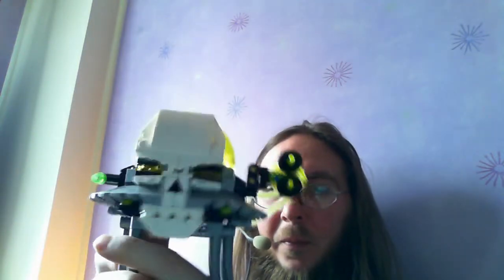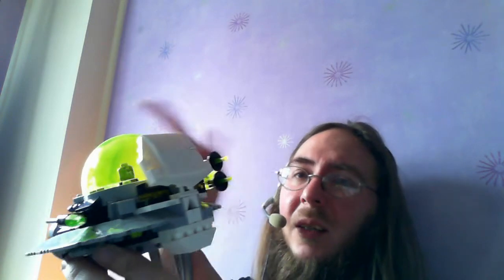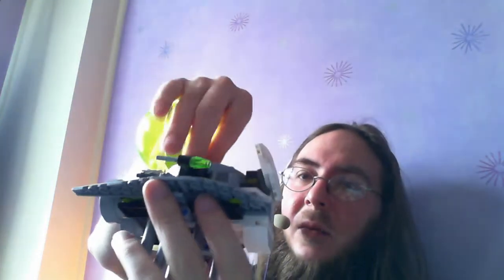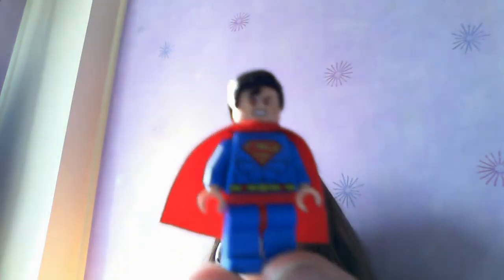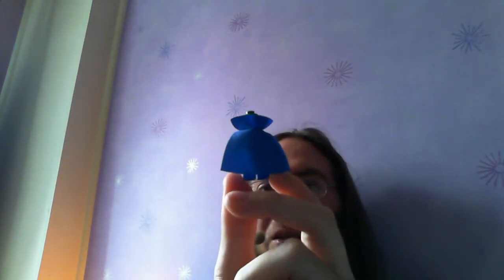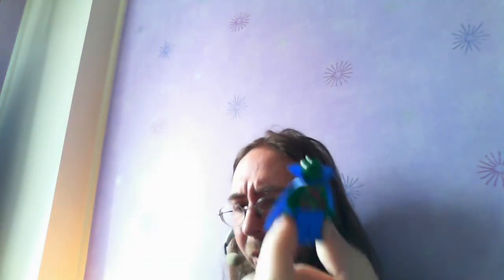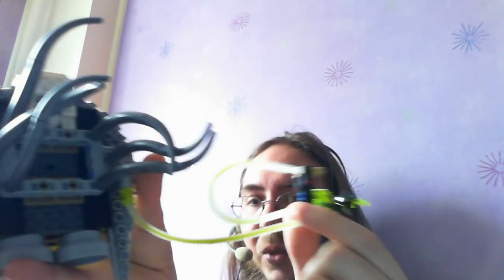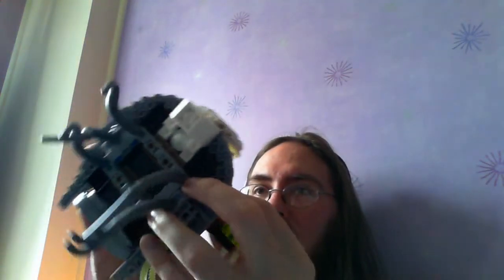LEGO DC superheroes - Braniac Attack